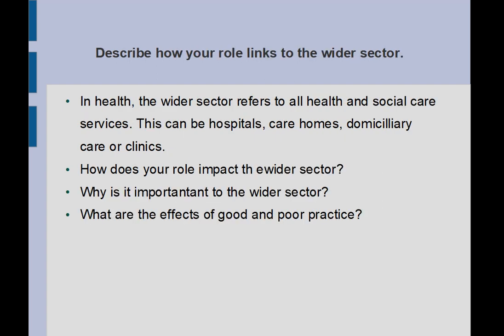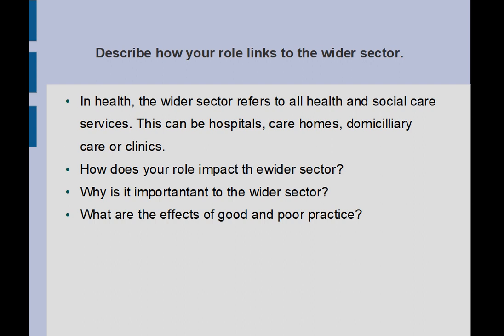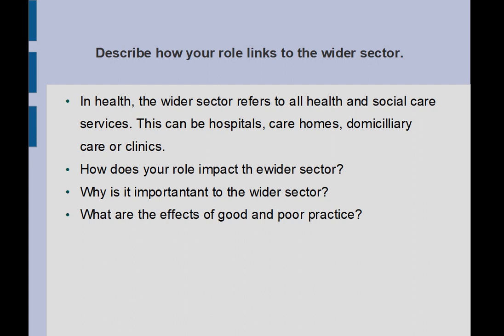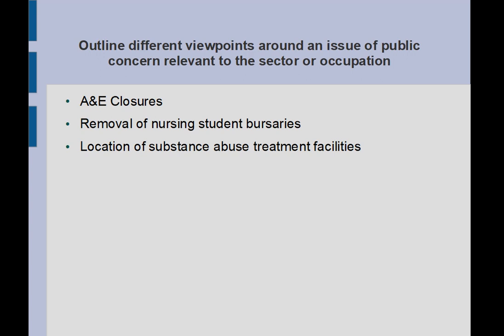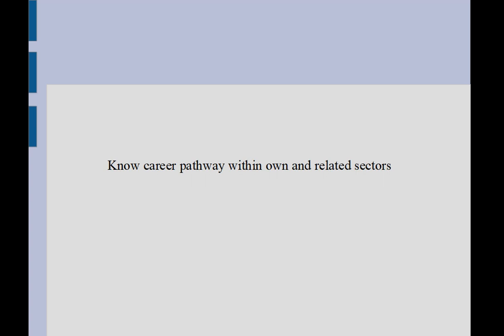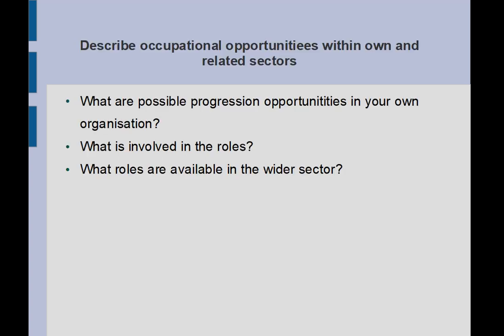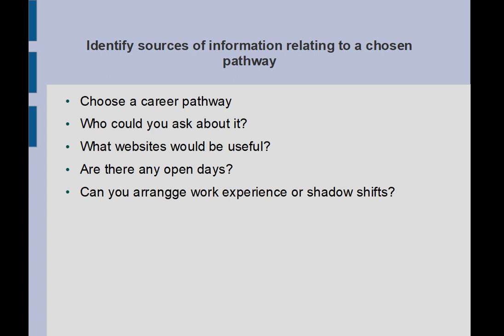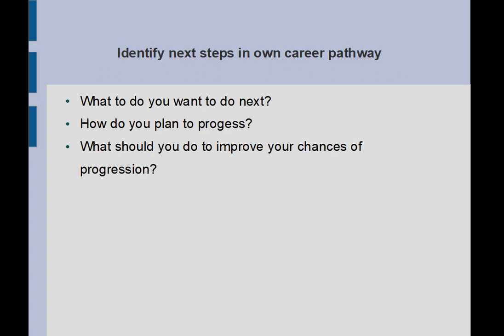Employment rights and responsibilities part 2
Level 2 Healthcare Support Services

L.O.3 Know how own role fits within the wider context of the sector

L.O.4 Know career pathways available within own and related sectors